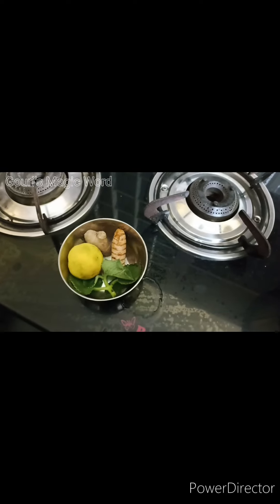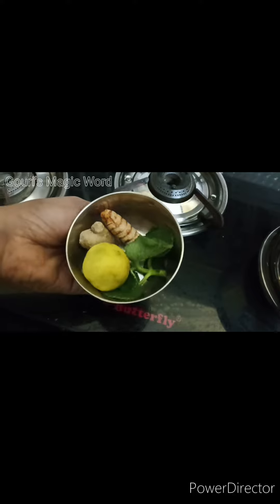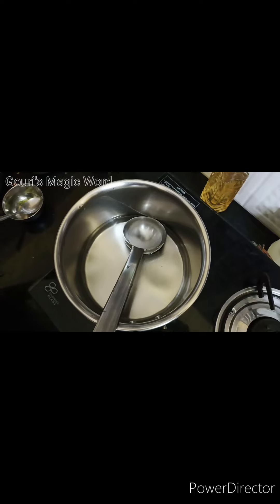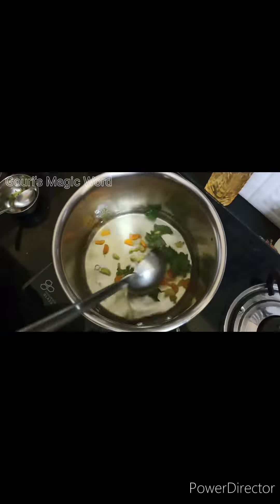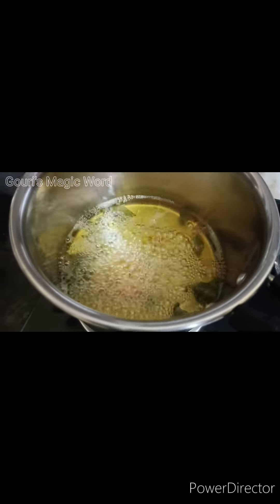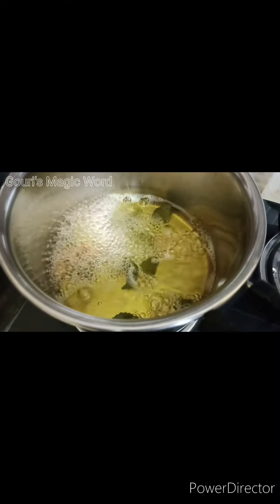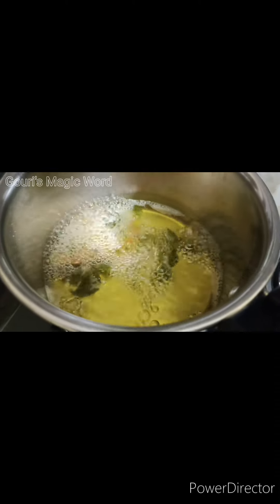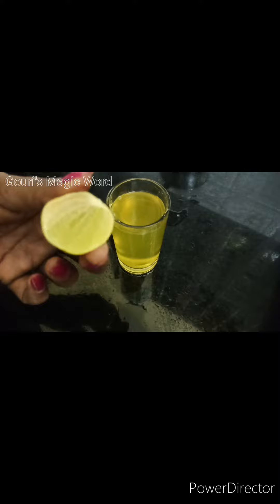daily കുടിക്കൂ തടി അങ്ങട് കുറയട്ടെന്നേ 👍|| Weight loss drink || healthy drink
TURN ON THE BELL ICON on the channel to Get alerts when we release any new vedio

Fiollow on

How to make Kalonji Oil (Black Seed Oil)|വീട്ടിലുണ്ടാക്കാം കരിംജീരക എണ്ണ

karimjeerakam vempada neelayamari oil

karimjeerakam vempada neelayamari hair oil

നീലയമരി ഹെയർ ഓയിൽ l കരിംജീരകം ഓയിൽ l Indigo Hair Oil Malayalam l Black Cumin Seed Oil l Kalonji Oil